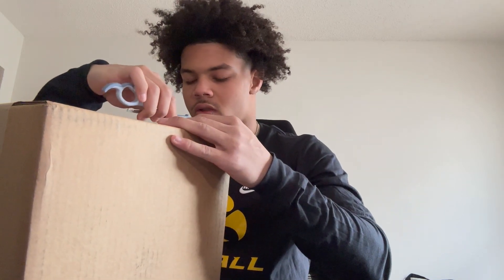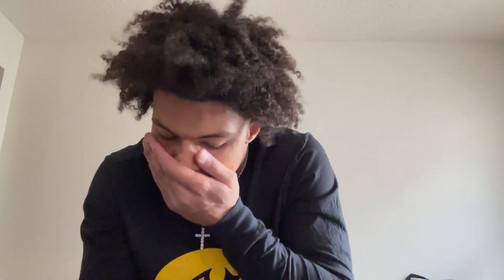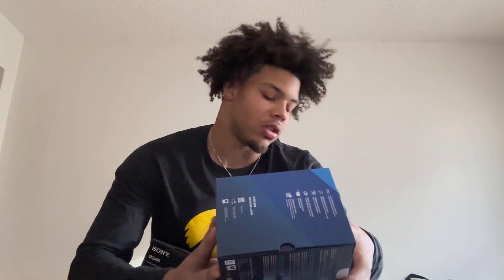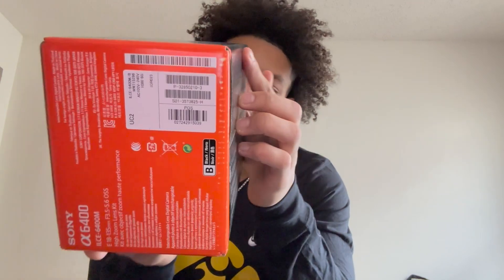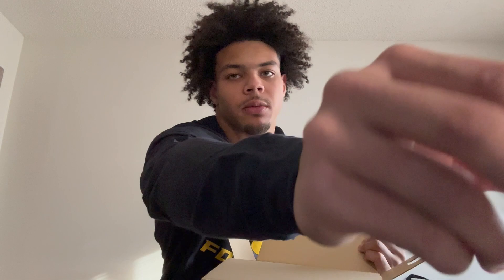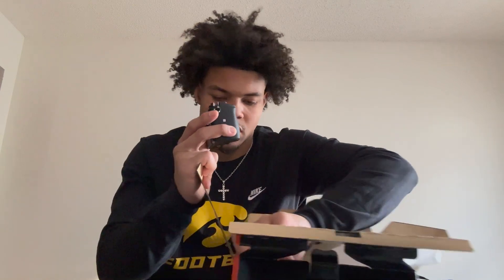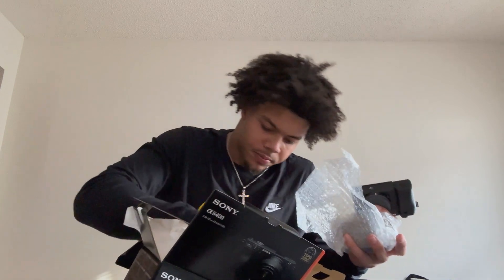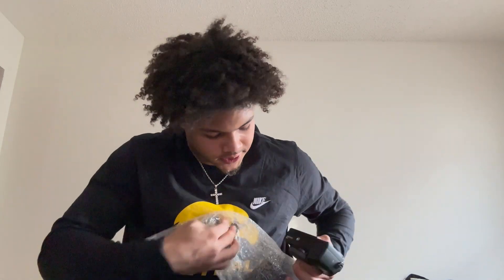I Bought a NEW Vlogging Camera || Unboxing Sony Alpha 6400